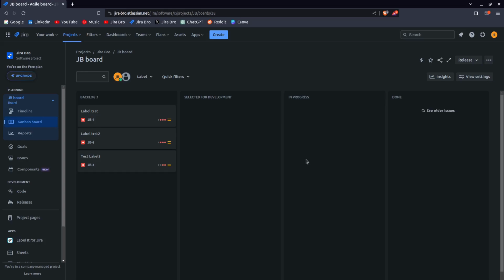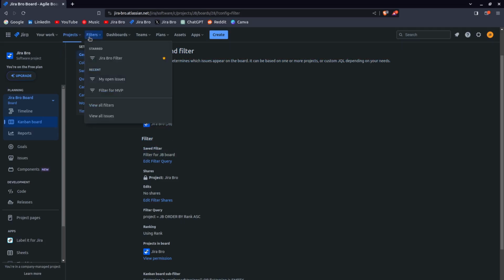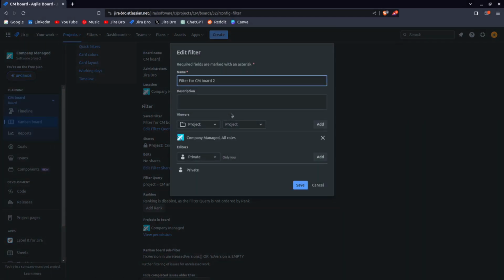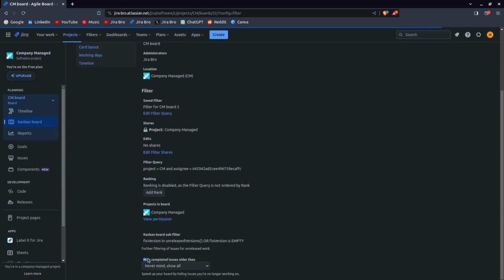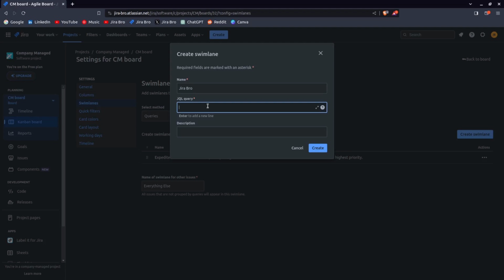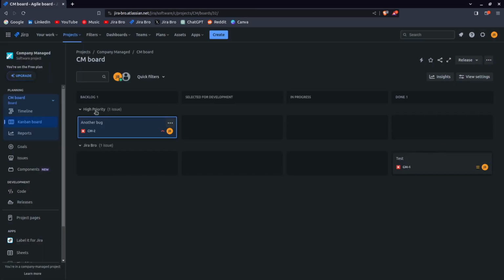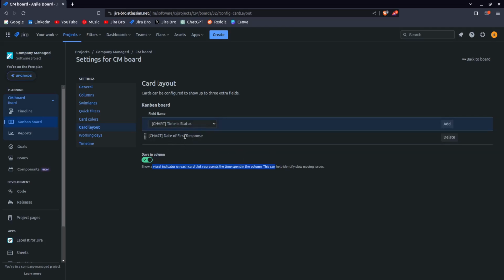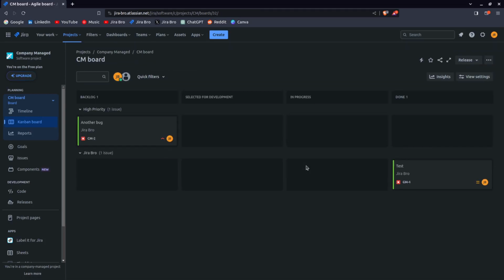Jira - Boards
Keep it strong! In today's video, we are covering boards in depth, and also giving some of the best practices for keeping your boards neat. Happy holidays!